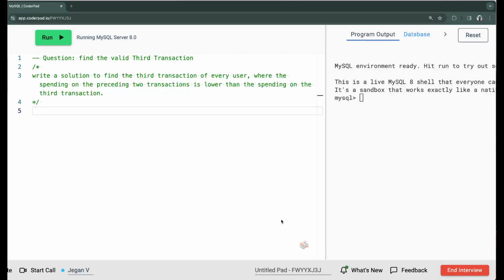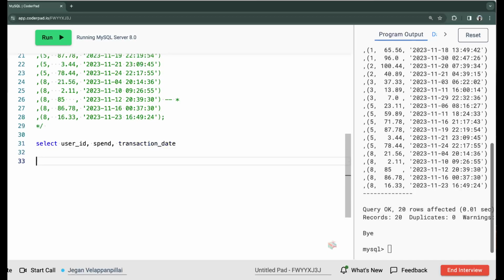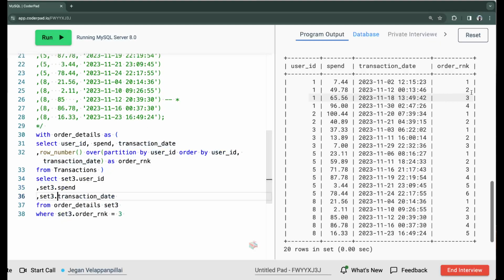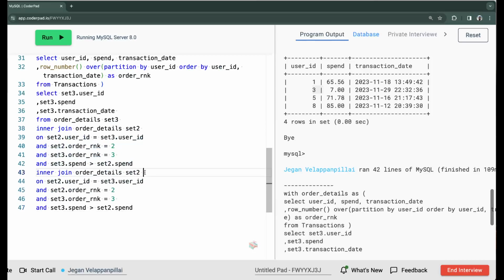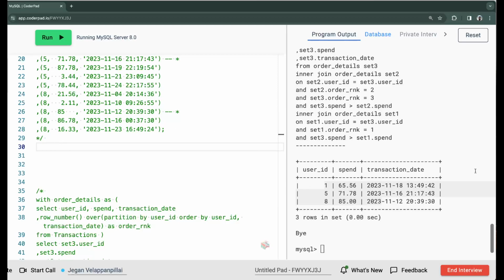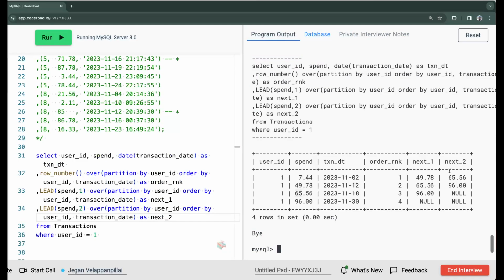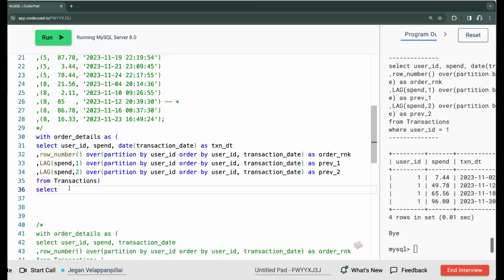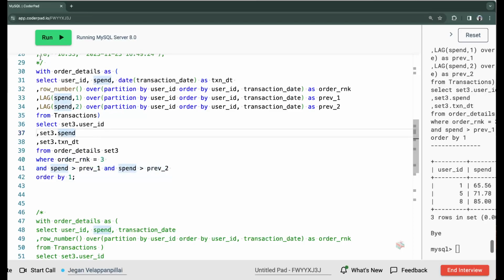SQL : Find Valid Third Transaction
Video 56: In this video, we present two distinct approaches to identify the third transaction (for users with at least three transactions) where the spending on the preceding two transactions is lower than the spending on the third transaction.

Approach 1: Utilizing the RANK() Function
This approach employs the RANK() function to assign a ranking to each transaction based on their transaction_date. Subsequently, through a self-join operation, we connect the first three transactions for each user, verifying whether the spending on the third transaction surpasses the amounts of the preceding two transactions. However, it is important to note that this method involves multiple self-joins, potentially impacting performance.

Approach 2: Combining RANK() and LAG() Functions
In this alternative approach, we leverage both the RANK() function to assign rankings and the LAG() function to fetch the spending amounts of the previous two transactions directly in the same row. This eliminates the need for multiple self-joins and allows us to identify the desired transactions efficiently.